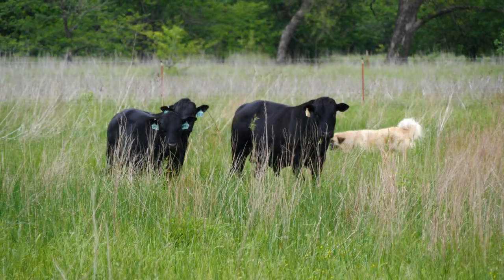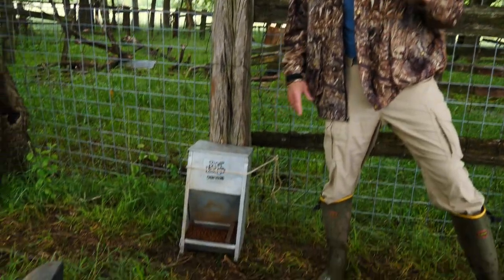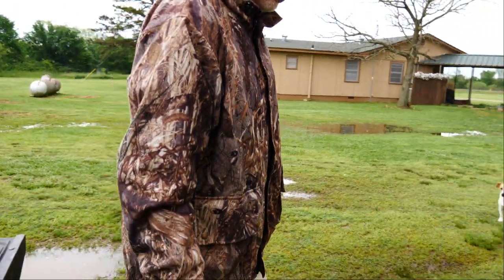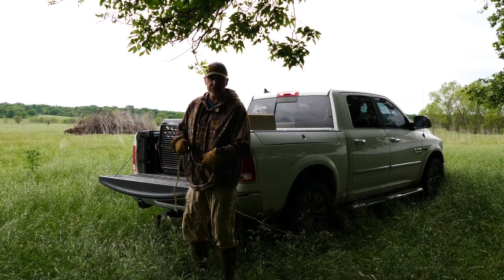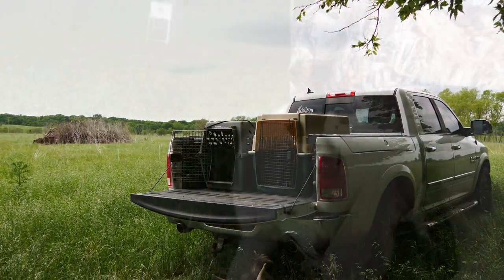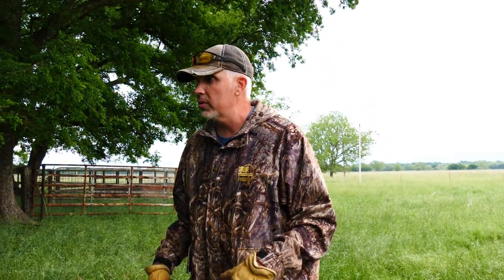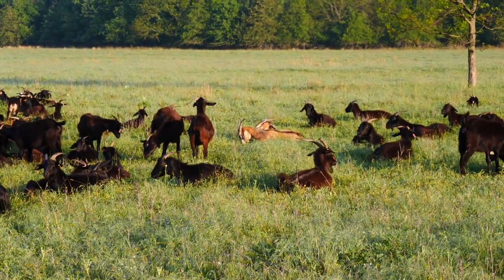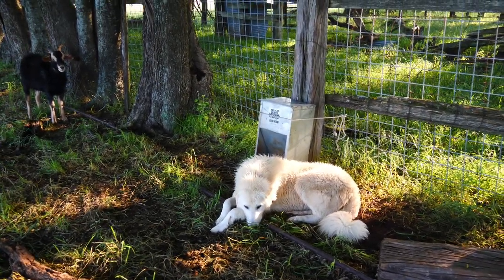How We Start Our Livestock Guardian Pups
How do we start our guard dog pups?  Time, patience and observation all play a big role.

All of our gear links are things we use.  We provide the links so you can easily find them.  The price is the same either way and the pennies will help us in the long run!  Thanks

VIDEO GEAR